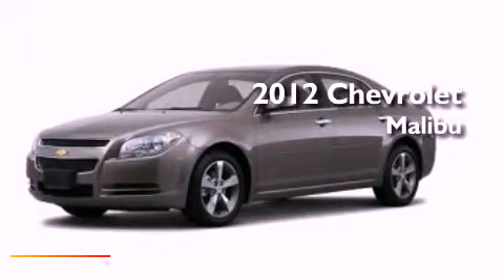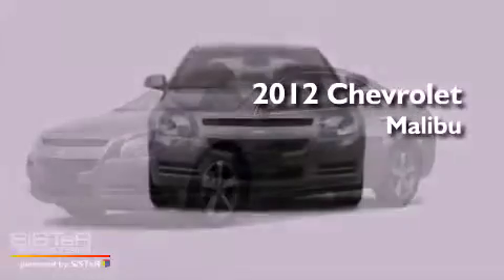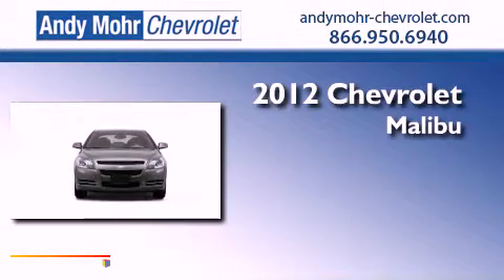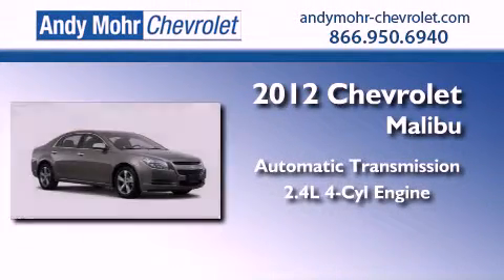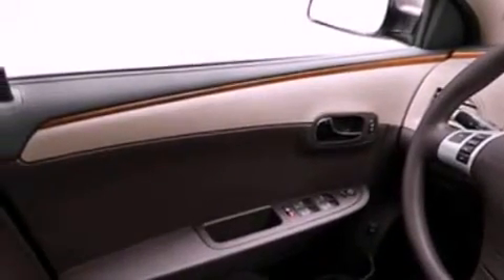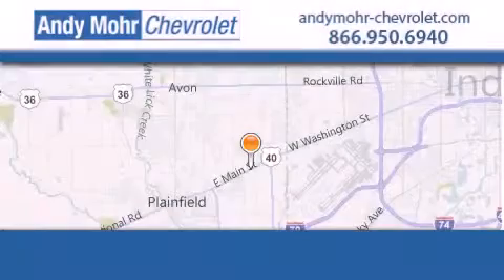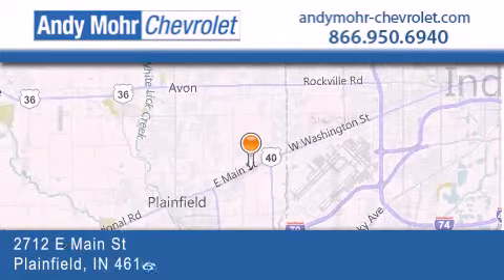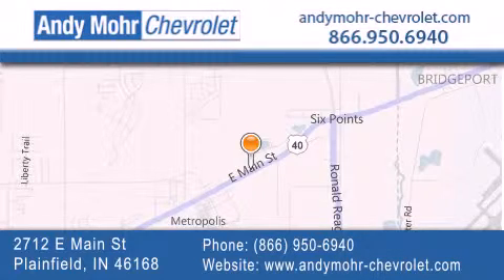2012 Chevrolet Malibu Plainfield IN 46168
Year : 2012
 Make : Chevrolet
 Model : Malibu
 Engine : 2.4L I4 16V MPFI DOHC
 Trans . : 6-Speed Automatic

 Stock : PC2690

 2712 E. Main Street